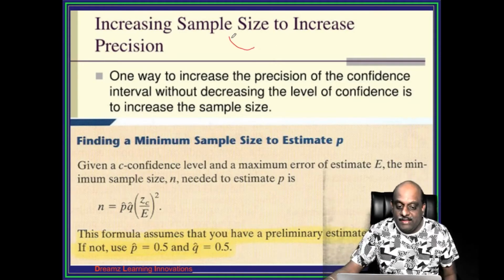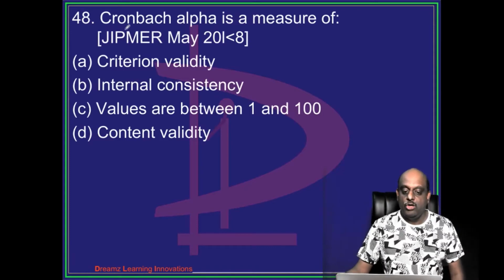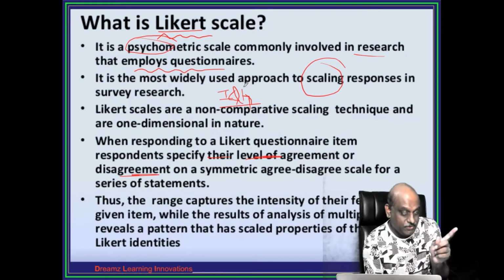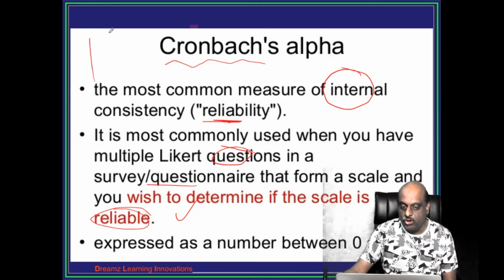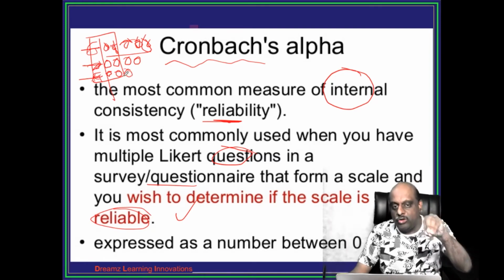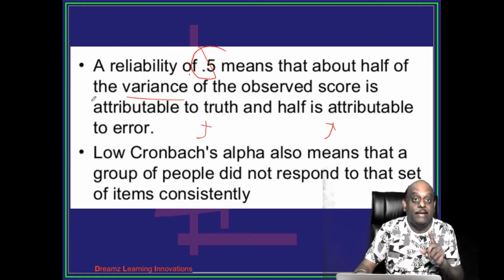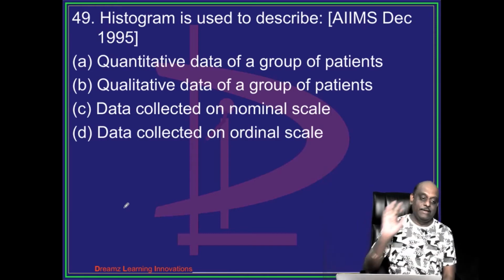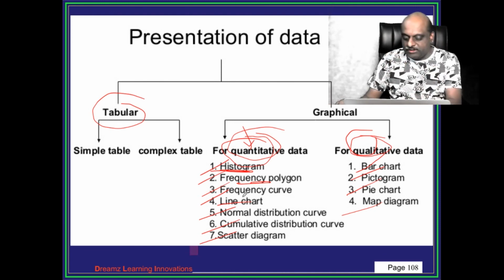NEET PG 2021 Coaching Biostatistics Part 19 to Join Video Library